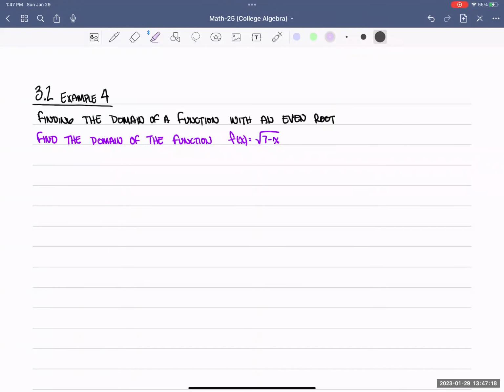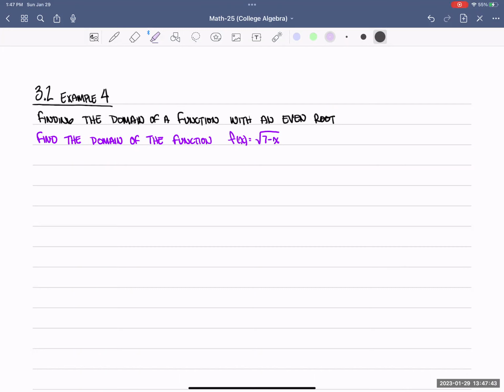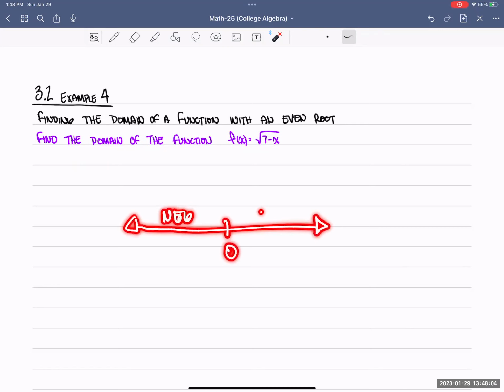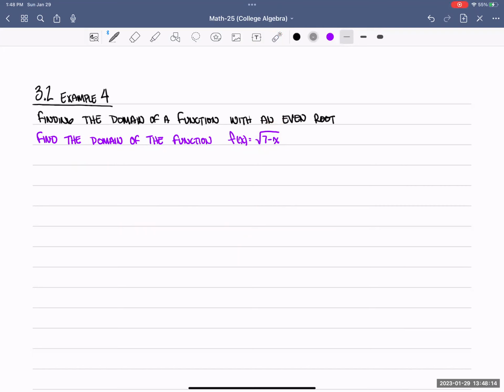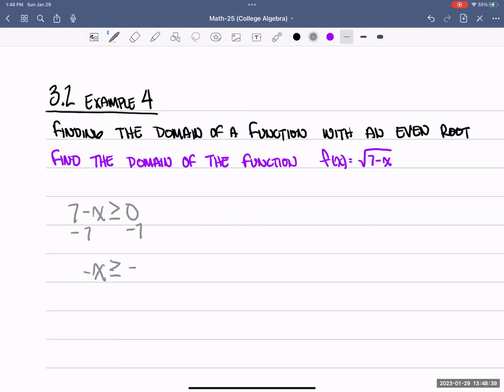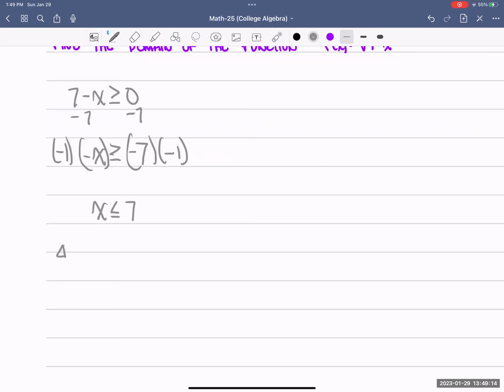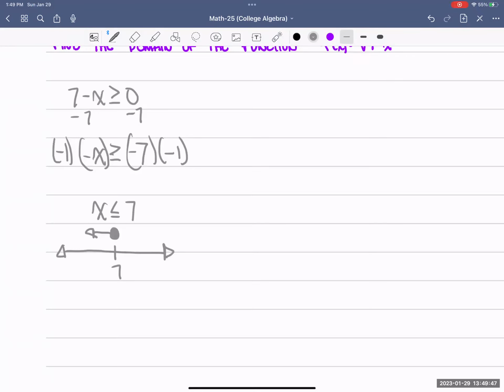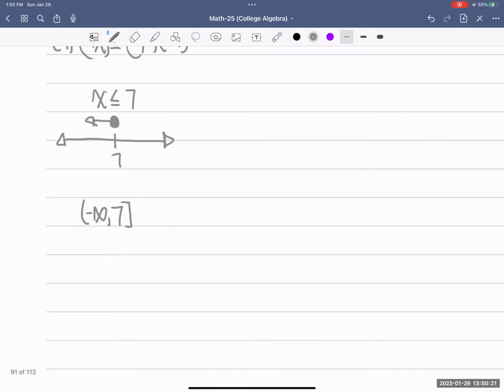Chapter 3 Section 2 Example 4